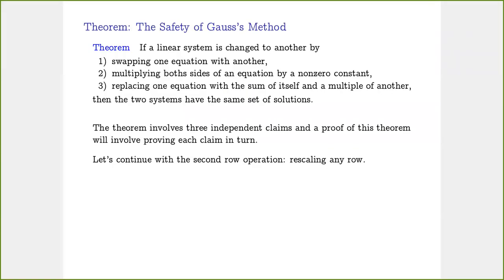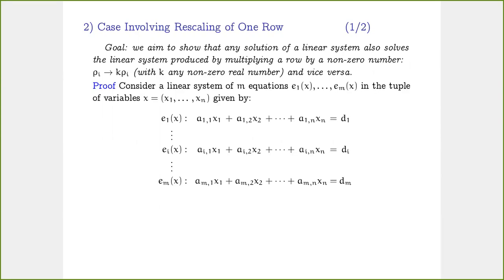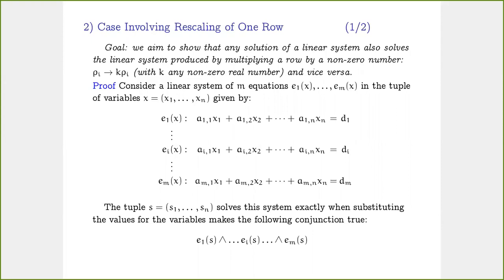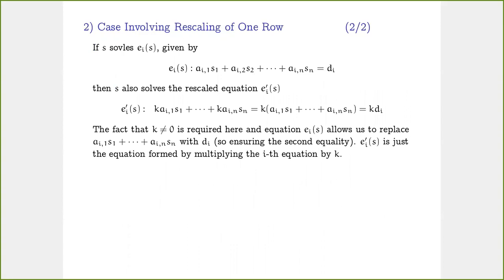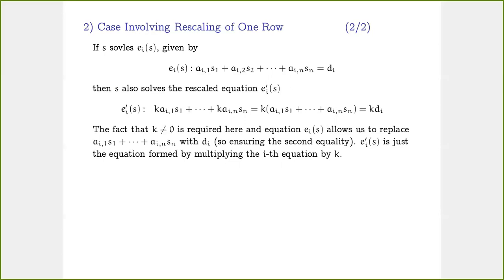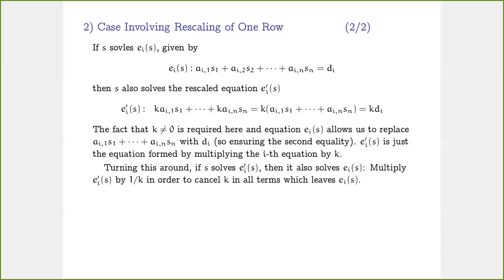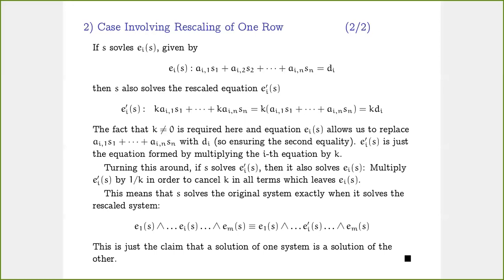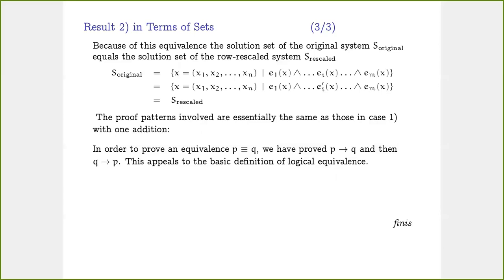The Safety of Gauss's Method: Rescaling an Equation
Part 2 of the proof that Gauss's method is safe in which
we deal with the rescaling of any row of a linear system.